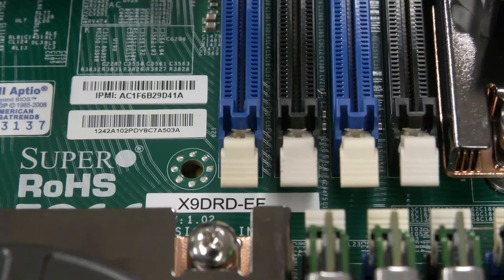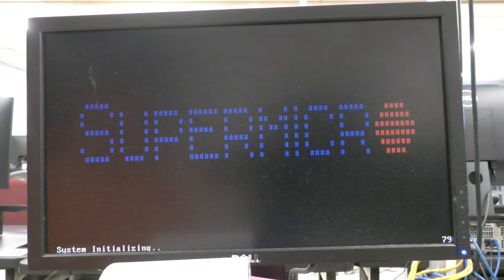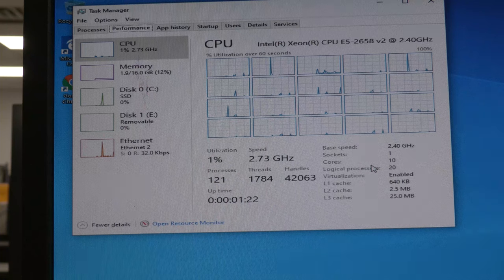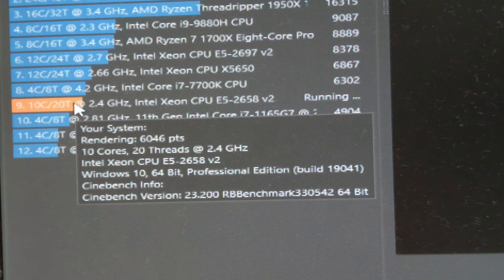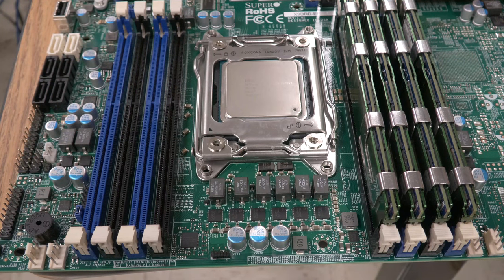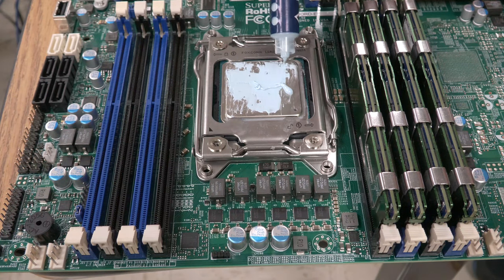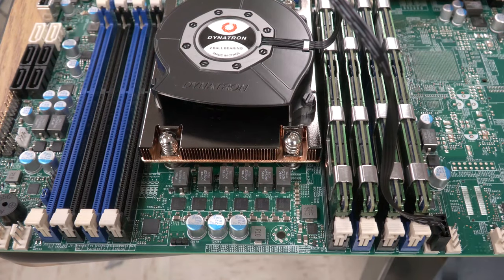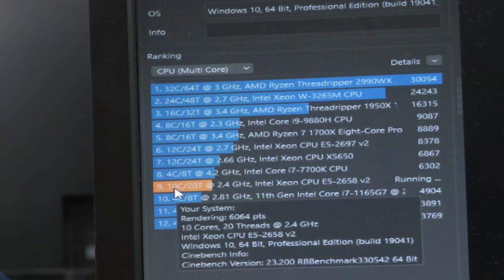Running a 10 Core 20 Thread Xeon 2658V2 With and Without Thermal Paste